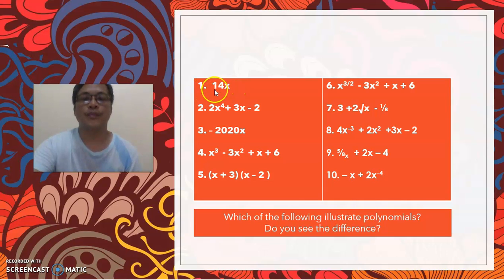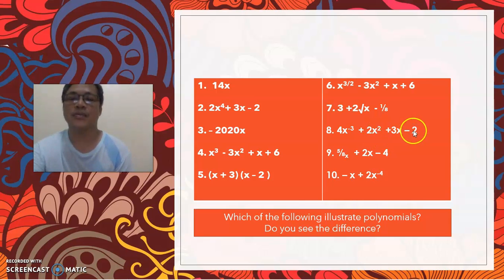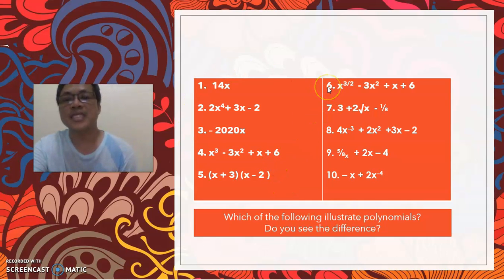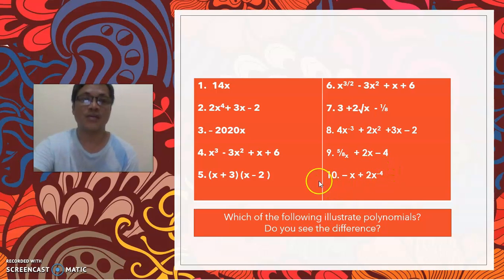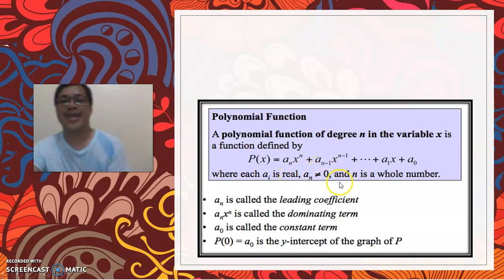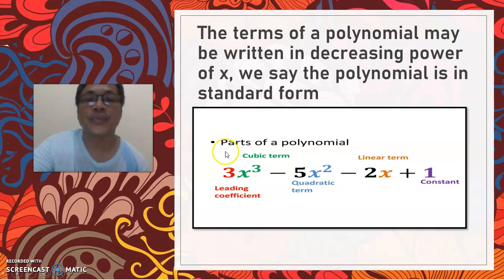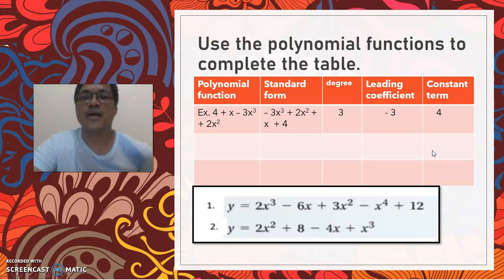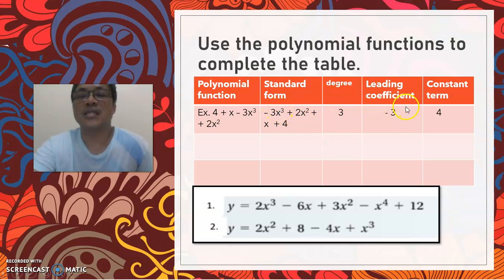Recording #23 Time to learn